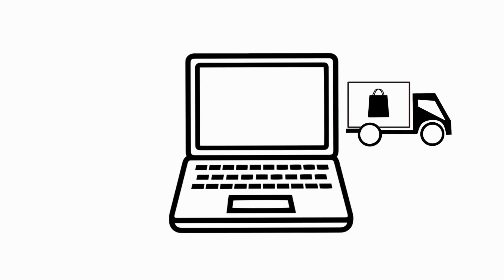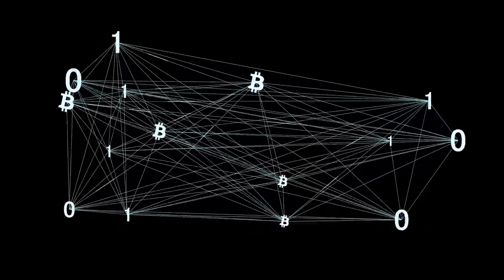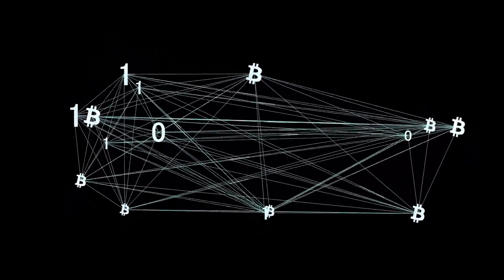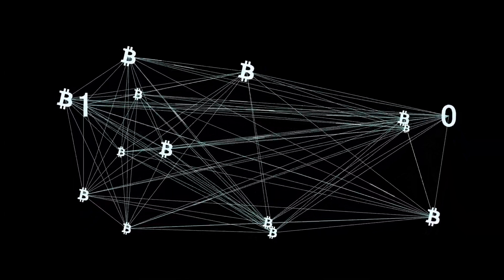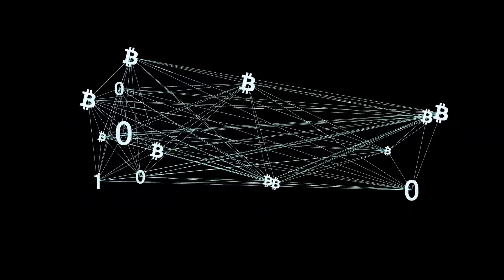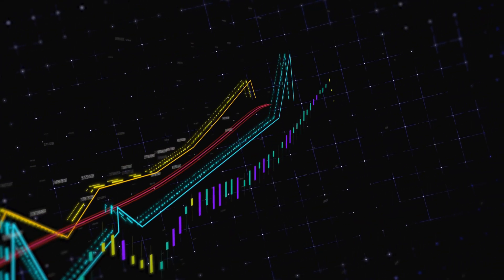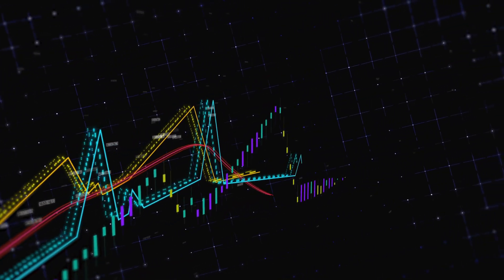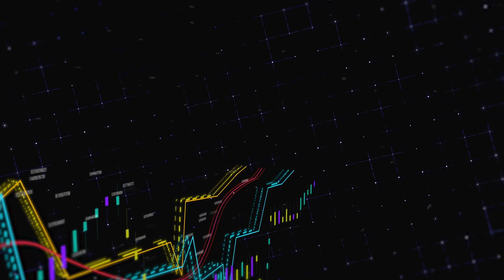What Is XCN? Chain Token Explained | New On Coinbase Ep.01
In this episode of New on Coinbase we will be taking a look at XCN Chain token. A token that aims to bring web3 scaleability to companies and institutions!

XCN was brought to market in 2014, it was originally called CHN and was launched on
the LBANK exchange.

the purpose of chain token is to create an easily scaleable option
for companies and institutions to create and grow their own network,
while also giving the option for them to interact with other, outside
networks on the blockchain.

Clients using xcn have access to premium features and can use the native
token for community governance while also acquiring specific discounts
for services.

One feature of XCN is chain core. This allows groups to manage a
multitude of different financial assets as they move through the
blockchain.

Allowing transactions to be signed and processed in a matter of milliseconds

Another feature is Sequence. A tool that can be used to track balances and
transfer tokens throughout a multitude of outside networks.

XCN has many different investors and partners such as Citibank, Capitol one
and visa to name a few.

Chain itself allows groups to create cryptographic ledgers through sequence
to build and develop decentralized financial applications.

After completion of a CERTIK audit, chain was published to the ethereum
blockchain and its symbol was changed to XCN from its original CHN.

This token aims to allow companies to build and grow while taking advantage
of web3 scaleability.

Currently institutions using XCN can process up to one million transactions
at absolutely no cost on the standard plan offered.

The current primary use of XCN and sequence allows companies to focus
more on front end production by allowing them to easily manage
back end functions and even add additional users, payment options and
products.